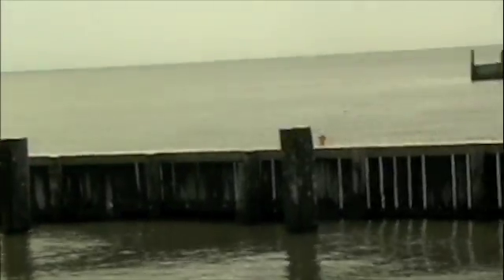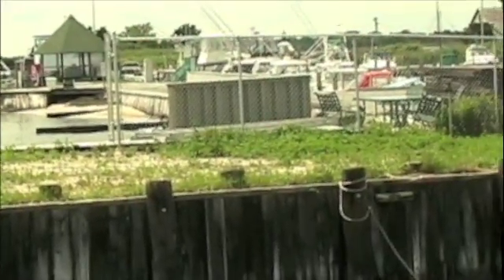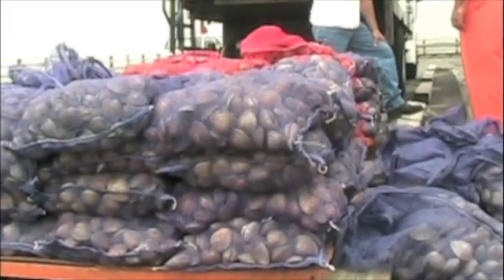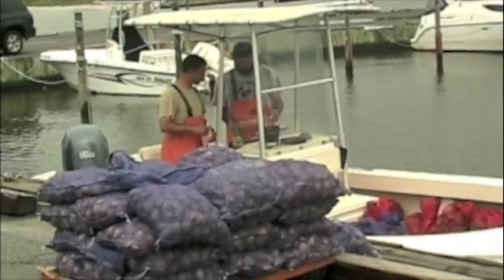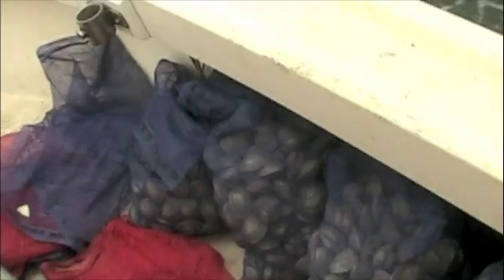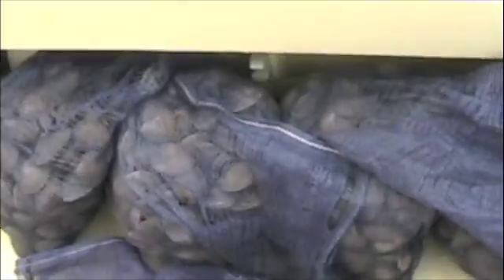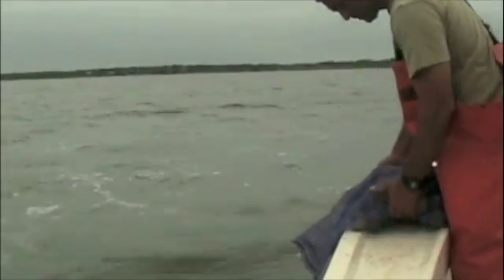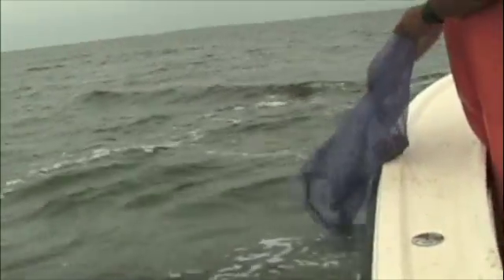Long Island Clams, June 2009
Watch How The Nature Conservancy Stocks Great South Bay on Long Island with Hard Clams
by Carina Storrs